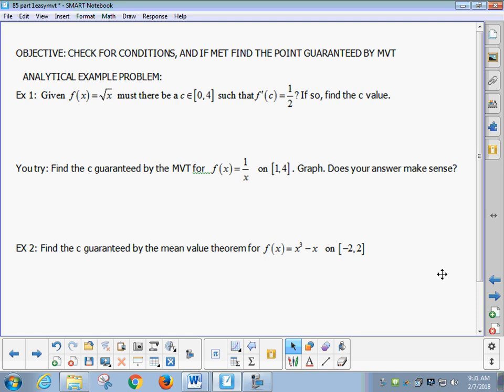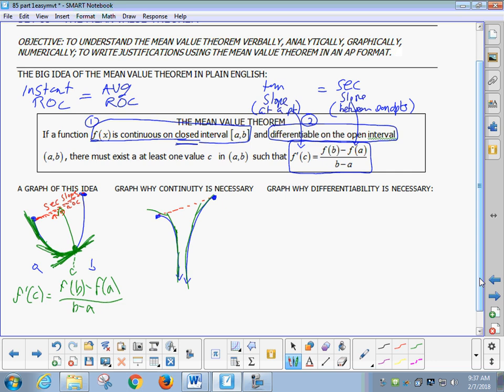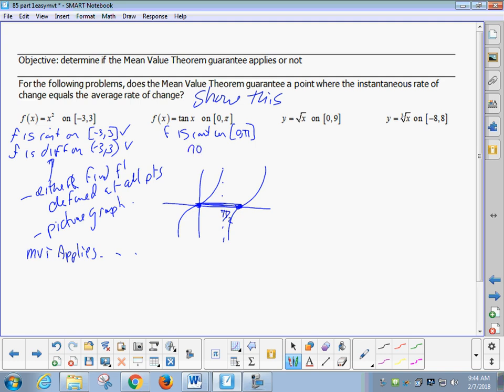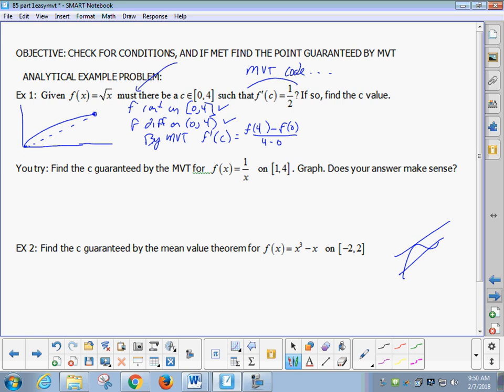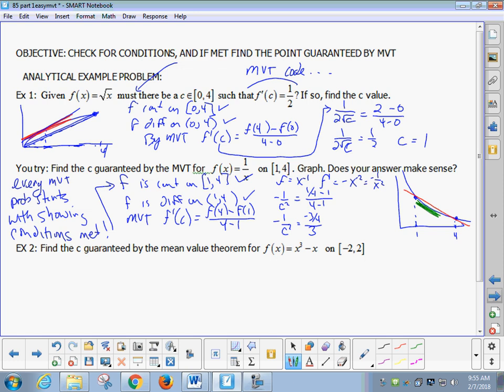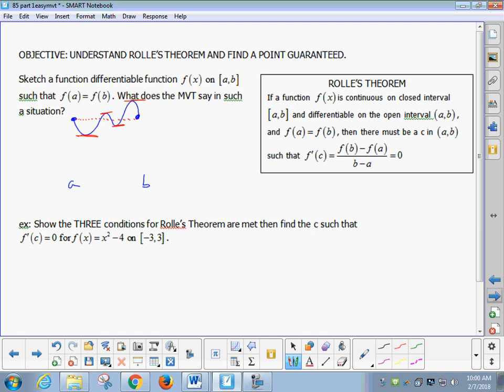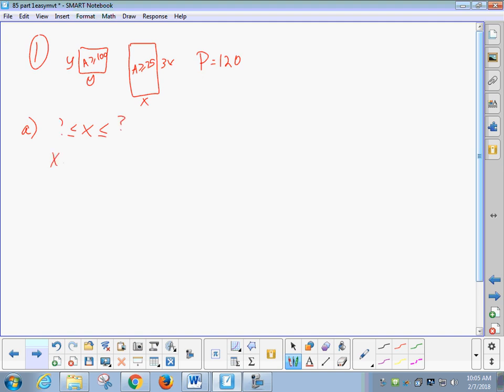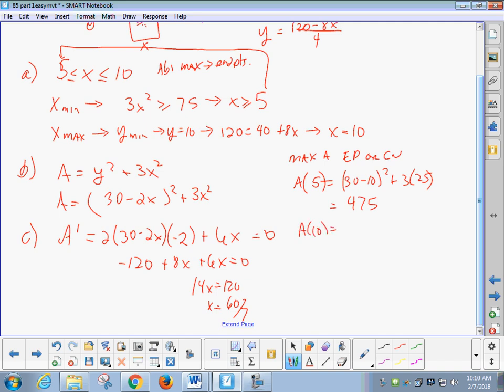ab set 85